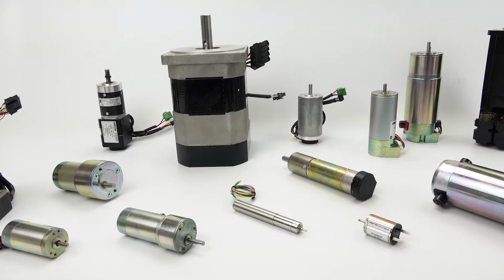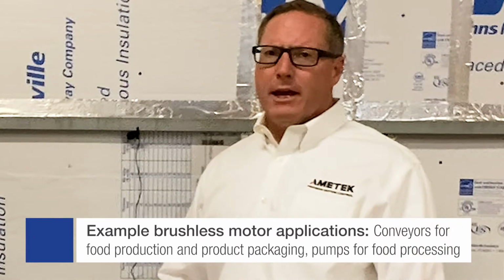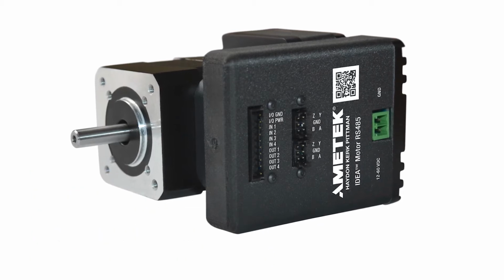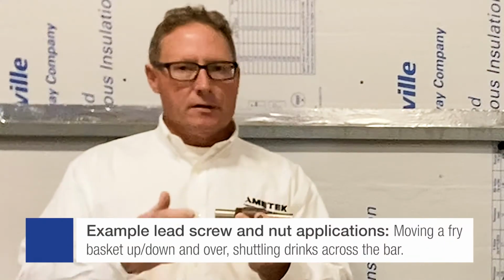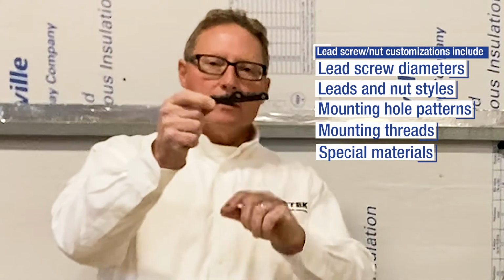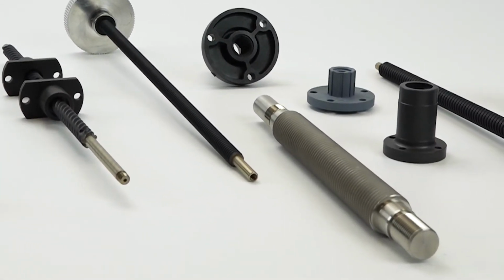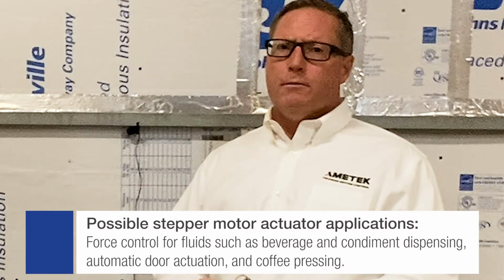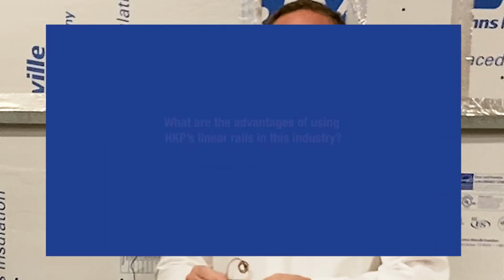Possibilities in Motion: Precision Solutions for Food and Beverage Applications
Join David Young and Greg Young of Young Mechatronics, as they share their expertise on how AMETEK Haydon Kerk Pittman products excel within food and beverage applications!